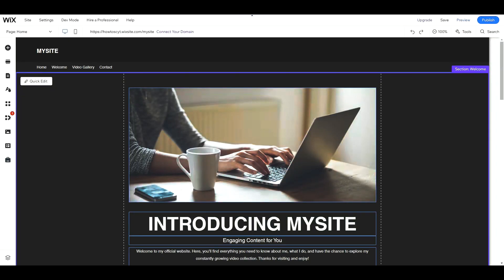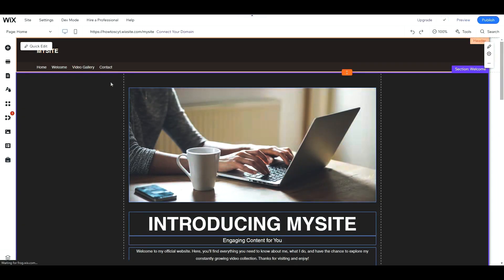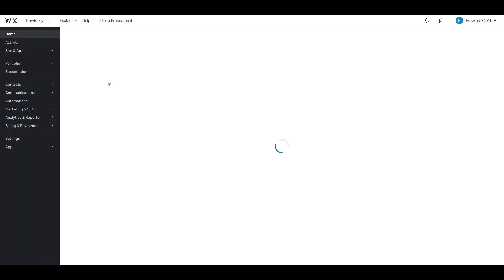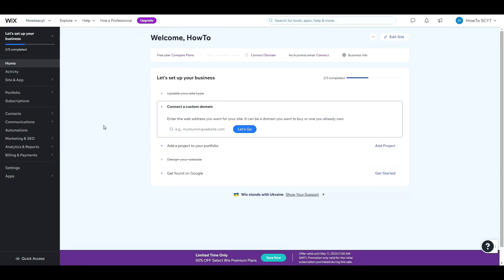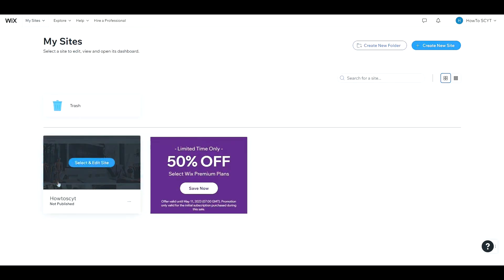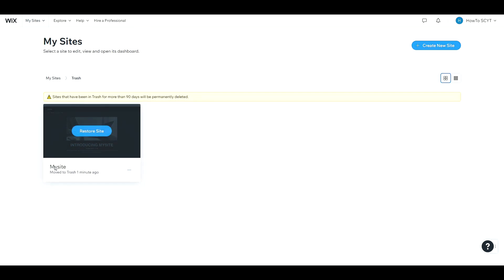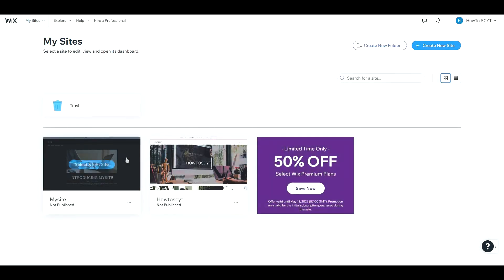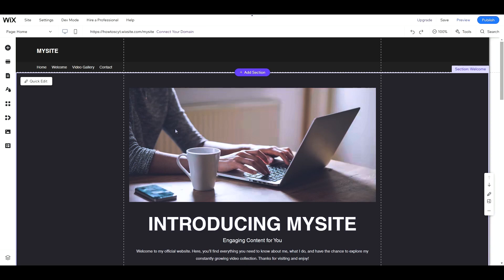How To Reset WIX Website (Easy)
How to Reset WIX Website

In this video I'll show you how to Reset WIX Website  . The method is very simple and clearly described in the video. Follow all of the steps & Reset WIX Website.